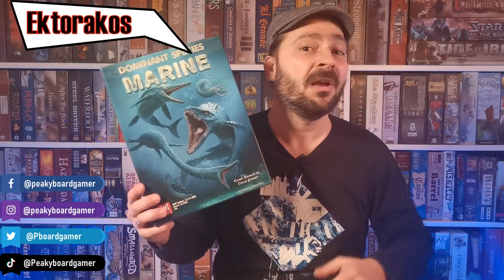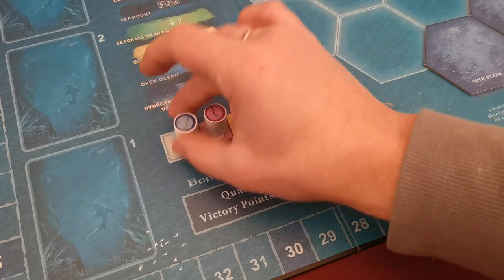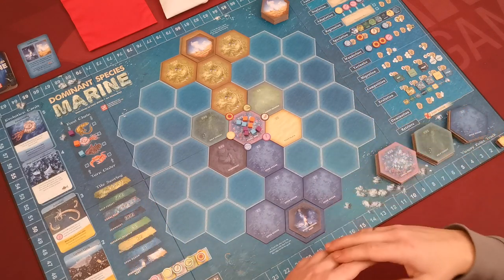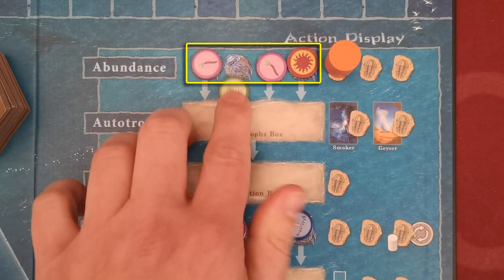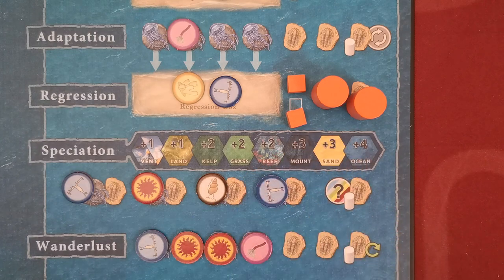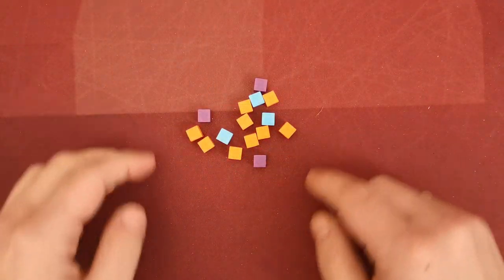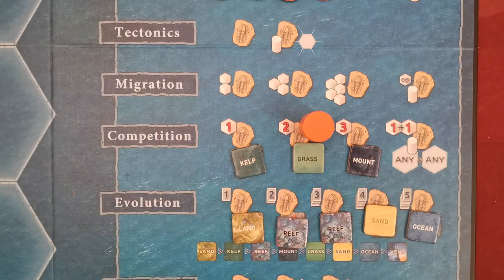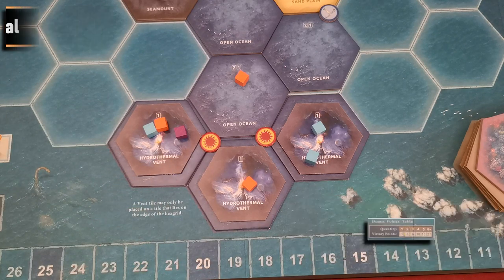How to play Dominant Species Marine board game - Full teach - Peaky Boardgamer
This is a full rules explanatory video of the game "Dominant Species Marine"

Dominant Species: Marine is a game that abstractly recreates a small portion of ancient history: the ending of an onerous ice age and what that entails for the living creatures trying to adapt to the slowly-changing earth.
Generally, players will be trying to enhance their own animal’s survivability while simultaneously trying to hinder that of their opponents’—hopefully collecting valuable victory points along the way. The various cards will aid in these efforts, giving players useful one-time abilities, ongoing benefits, or an opportunity for recurring VP gains.
Throughout the game species cubes will be added to, moved about on, and removed from the tiles in play (“earth”). Element disks will be added to and removed from both animals and earth.
When the game ends, players will conduct a final scoring of each tile and score their controlled special pawns—after which the player controlling the animal with the highest VP total wins the game.

Designer : Chad Jensen
Artist : Chad Jensen, Chechu Nieto
Year Published : 2021
Publishers : GMT Games, PHALANX, Udo Grebe Gamedesign

Timestamps
00:00 Opening clip
00:59 Game Overview
01:52 Setup
05:59 Gameplay
08:56 Gameplay - Actions - Abundance
09:52 Gameplay - Actions - Autotrophs
10:23 Gameplay - Actions - Depletion
10:33 Gameplay - Actions - Adaptation
11:10 Gameplay - Actions - Regression
11:37 Gameplay - Actions - Speciation
12:38 Gameplay - Actions - Wanderlust
14:04 Gameplay - Actions - Tectonics
15:50 Gameplay - Actions - Migration
16:54 Gameplay - Actions - Competition
17:38 Gameplay - Actions - Evolution
19:46 Gameplay - Actions - Domination
21:31 Gameplay - Actions - Retrieve
22:09 Reseed Event
23:32 Game end
24:45 Closing